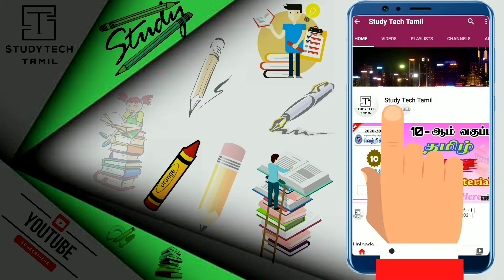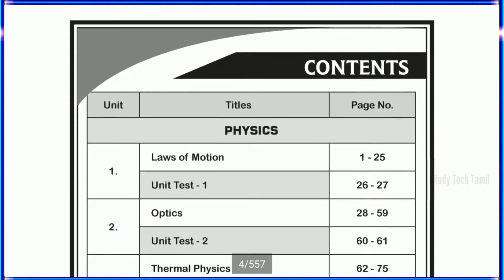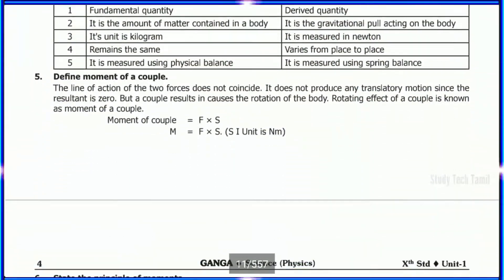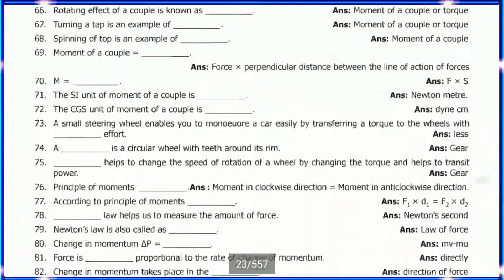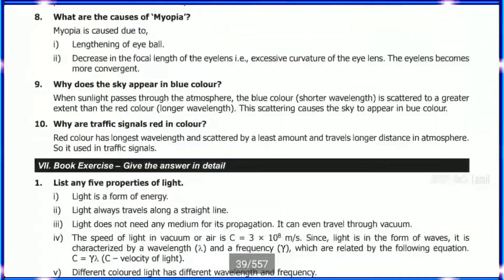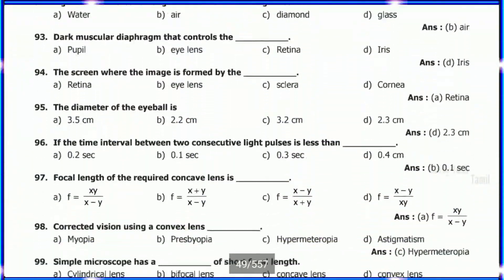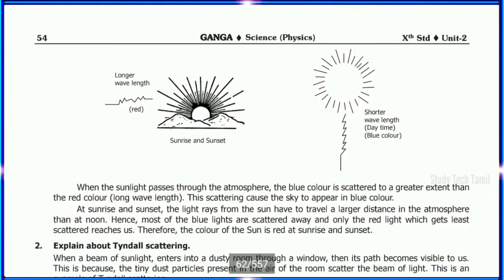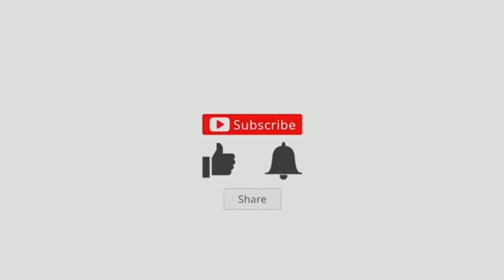10th Std Science Ganga Full Guide Download 2020-2021 | English Medium | Study Tech Tamil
Vidio Short Description :

* 10th Std Science Full Guide is featured in this video.

 * All 10th class students should Download this full guide and read it well.

* 10th Std  students do not have to Pay for Science Full Guide.

* Full Guide for 10th Std  all subject will be uploaded in our channel.

* My congratulations to all the 10th class students who got high marks in the Science Public Examination and will excel in the future.

📑 Pdf Title   :   10th Std Science Ganga Full
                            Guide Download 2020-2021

🗒 PDF Tipe     :  English

🖋 PDf Preparation.  :   Surya Publication

Contact Address  :

Surya Publications No:59, 4th Avenue,
Ashok Nagar, Chennai - 600 083,

✍ Surya Publication  Details ✍ :

Surya Publications is Founded by Mr. Balasubramanian under the able guidance and mentorship of his beloved father, Mr.Essakia pillai Andaperumal, a pioneering Doyen in publishing industry. Surya publications also runs a sibling brand, Ganga publications for almost 40 years.

🔆 All Materials Available Coming Soon ⚛

🌍Social Profile 🌎